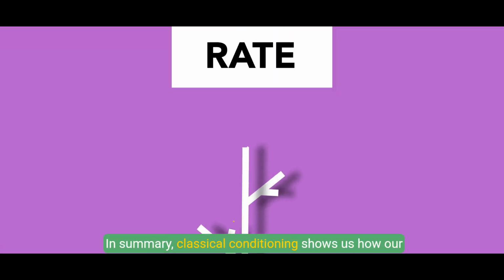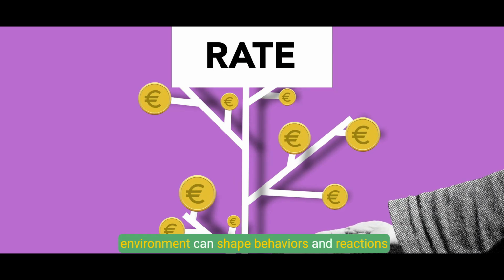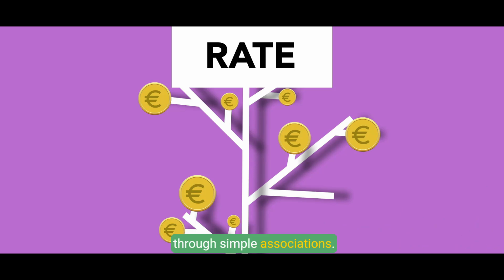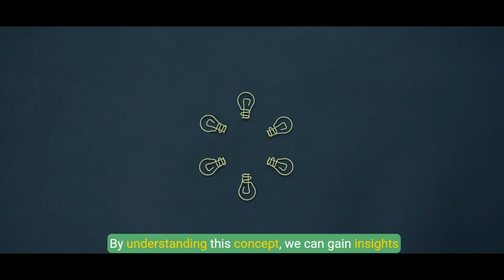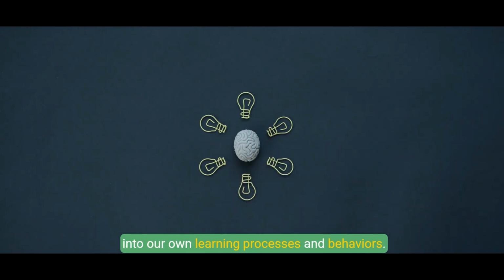Classical Conditioning: Understanding the Basics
Did you know that classical conditioning can influence our behaviors and emotions? It's all about learning through association! Think of Pavlov's dogs and how they salivated at the sound of a bell. Our brains are wired to connect stimuli!